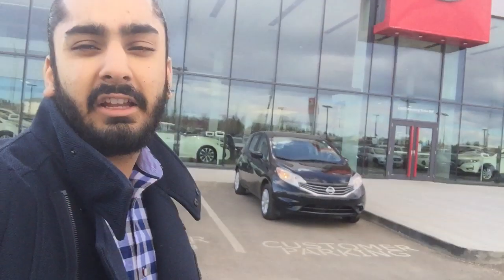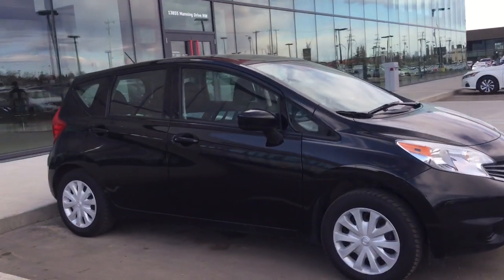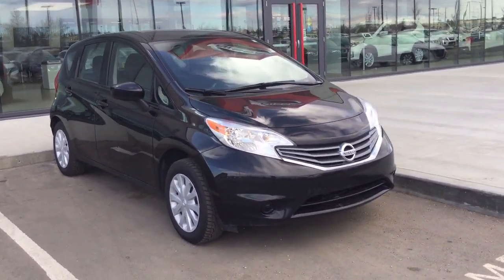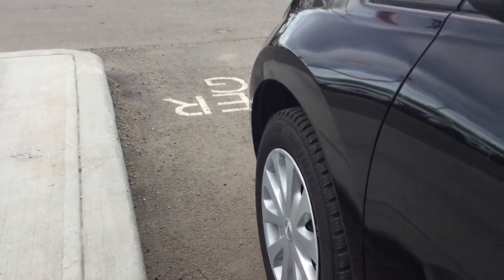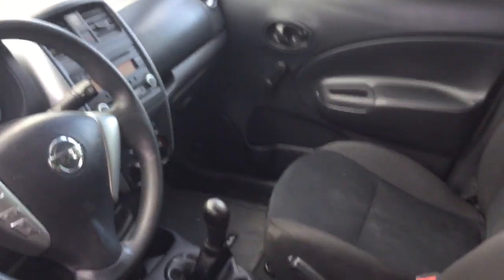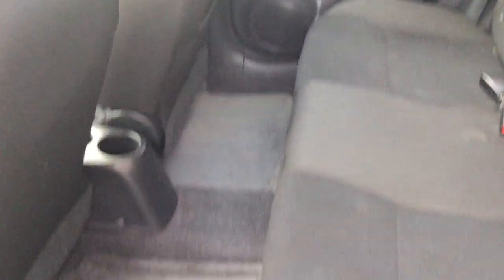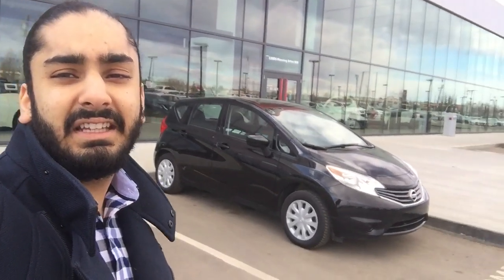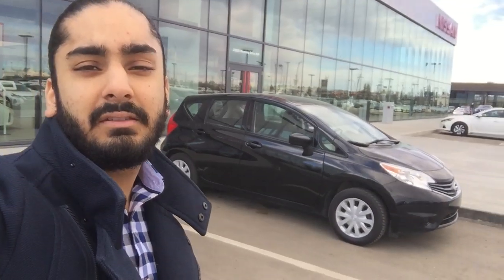2015 Nissan Versa Note @ Northside Nissan by Gagan Alag